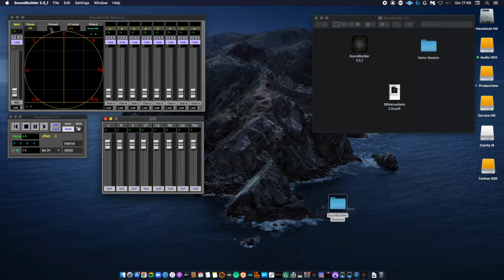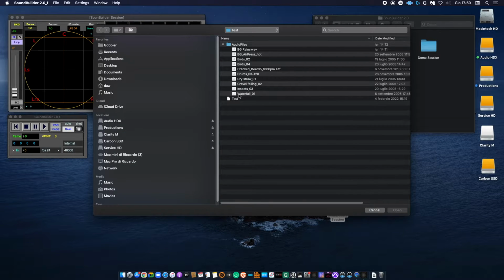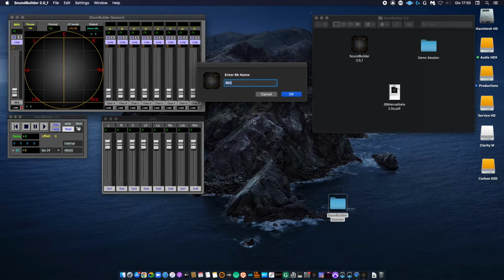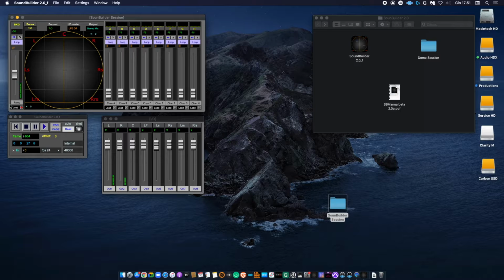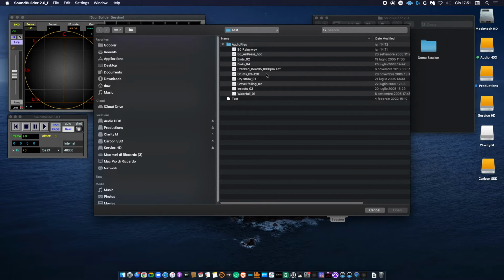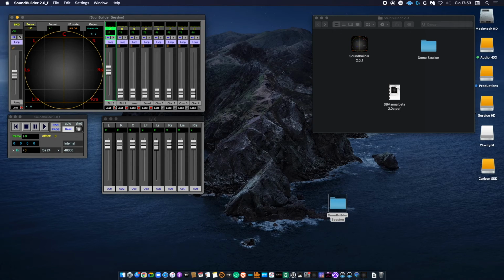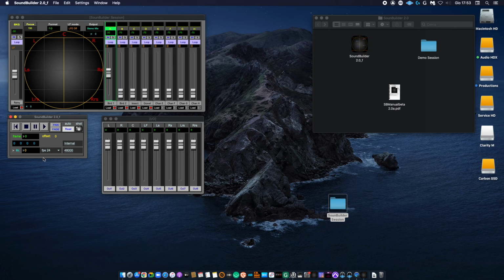SoundBuilder Tutorial 3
SB Tutorial 3 - Importing Audio